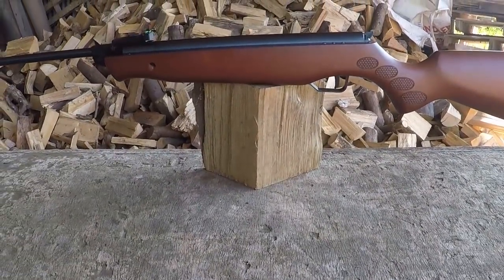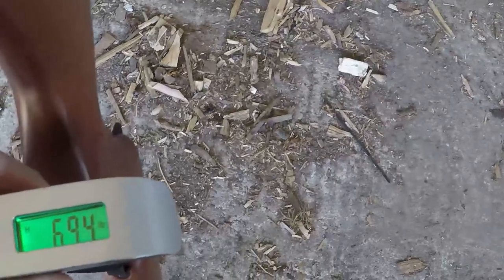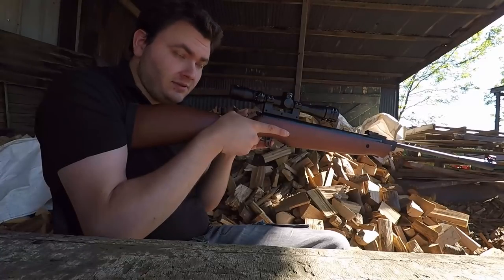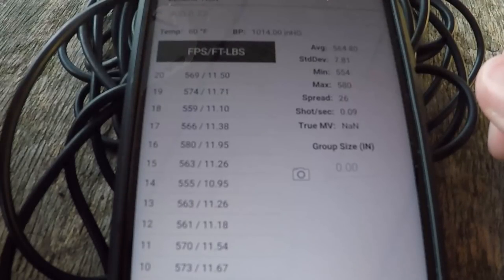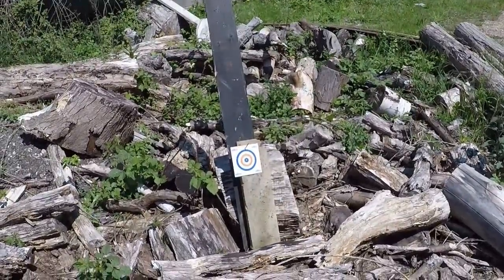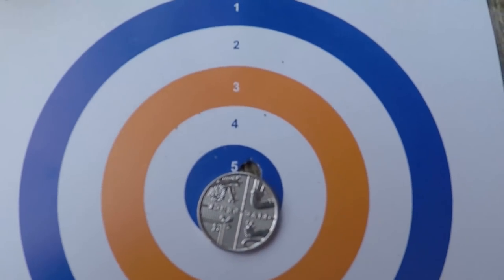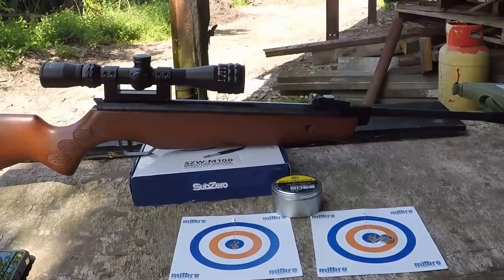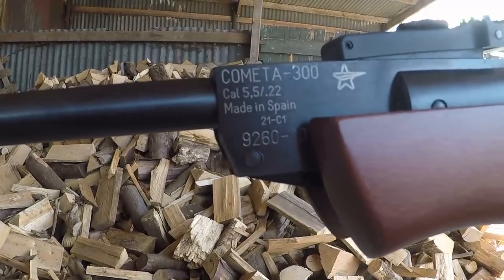Cometa 300 review!-Big Dan's Airguns. (UK Spec)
Today we take a look at the 300 from Cometa, a fantastic looking budget rifle that seems to tick all of the boxes on paper but can it do the same down range? There's only one way to find out!

The Cometa rifles are imported to the UK by A-S-I.

For more information about the 300 or for purchasing you can contact ourselves here at: bigdansairguns.co.uk